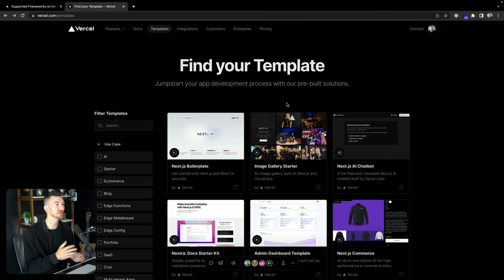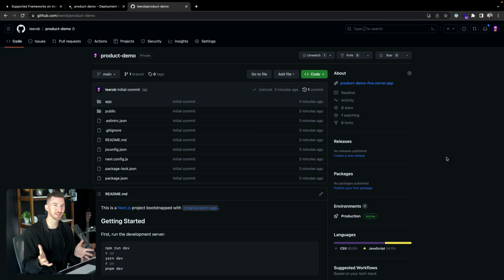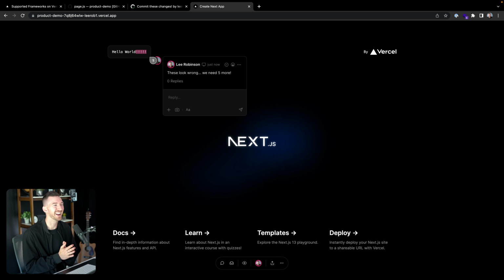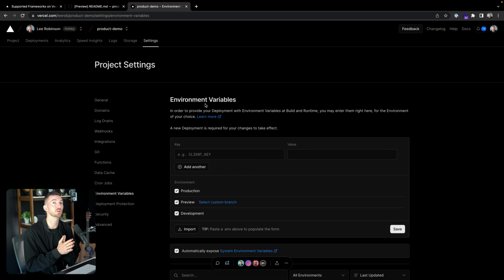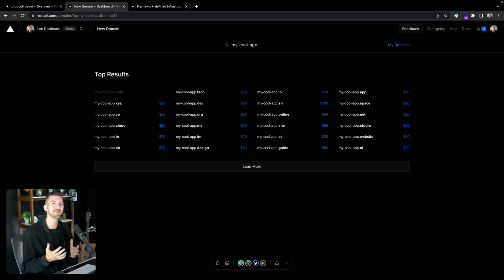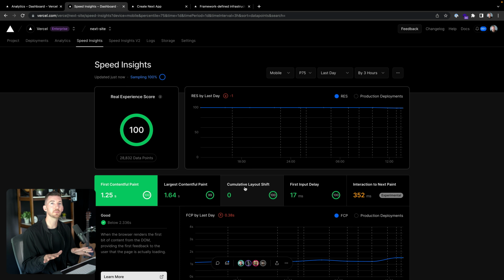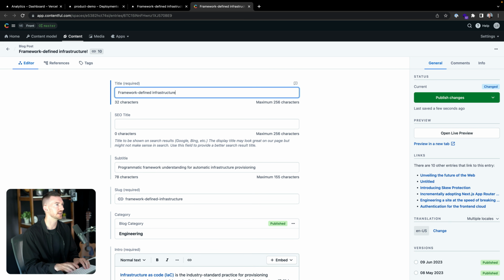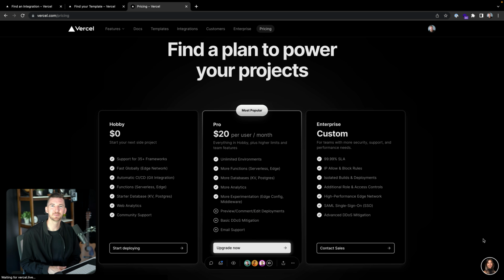Vercel Product Walkthrough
@leerob, VP of Developer Experience at Vercel, gives a walkthrough of the Vercel platform, showing off some of the latest features to help you build fast, personalized web experiences. Try Vercel today

0:00 Introduction
0:24 Picking a framework
0:56 Deploying your first application
2:28 Deployment summary
3:19 Git integration and workflow
6:05 Commenting on deployments
7:46 Environments
9:57 Reading environment variables
11:02 Security features
11:49 Adding domains
12:34 Logs
13:30 Monitoring
14:08 Web Analytics
15:03 Speed Insights
15:52 Instant rollbacks
16:56 Draft mode and visual editing
18:12 Storage (KV, Postgres, Blog, Edge Config)
19:02 Creating a Postgres database
19:52 Integrations
20:59 Conclusion